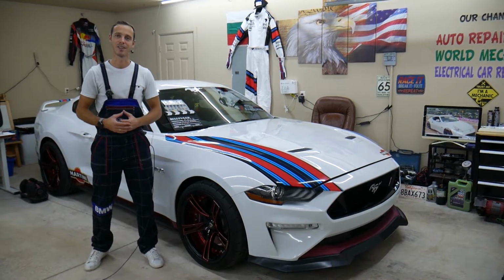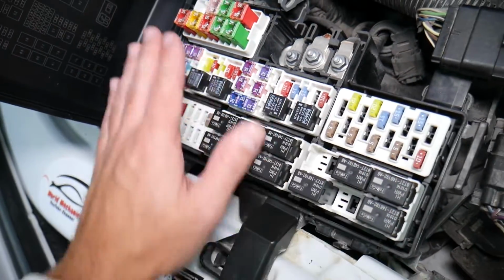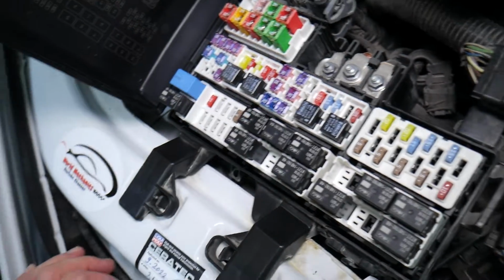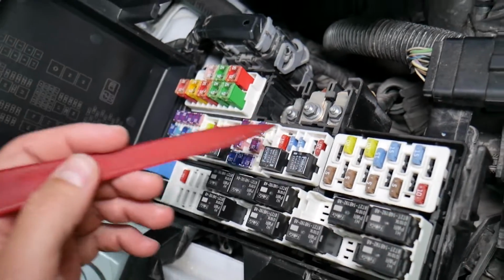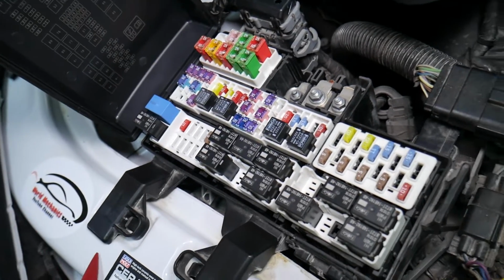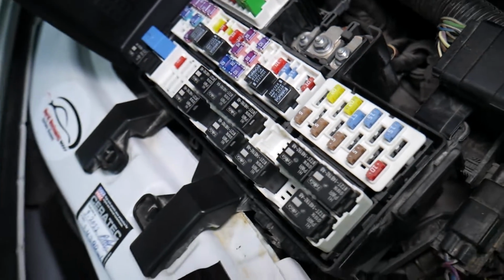FORD MUSTANG VCT SOLENOID FUSE LOCATION, VARIABLE TIMING FUSE 2015 2016 2017 2018 2019 2020 2021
FORD MUSTANG VCT SOLENOID FUSE LOCATION, VARIABLE TIMING FUSE 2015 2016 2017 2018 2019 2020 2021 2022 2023

If you need to replace VCT fuse, VCT solenoid fuse, variable timing actuator fuse on Ford Mustang or want to see where the VCT fuse, VCT solenoid fuse, variable timing actuator fuse is located in this video we will explain that. We demonstrated where the VCT fuse, VCT solenoid fuse, variable timing actuator fuse is located in case you need to replace VCT fuse, VCT solenoid fuse, variable timing actuator fuse on 2018 Ford Mustang but it may work on the whole 6th generation Ford Mustang key fob. It may apply to:
2015 Ford Mustang VCT fuse, VCT solenoid fuse, variable timing actuator fuse location replacement
2016 Ford Mustang VCT fuse, VCT solenoid fuse, variable timing actuator fuse location replacement
2017 Ford Mustang VCT fuse, VCT solenoid fuse, variable timing actuator fuse location replacement
2018 Ford Mustang VCT fuse, VCT solenoid fuse, variable timing actuator fuse location replacement
2019 Ford Mustang VCT fuse, VCT solenoid fuse, variable timing actuator fuse location replacement
2020 Ford Mustang VCT fuse, VCT solenoid fuse, variable timing actuator fuse location replacement
2021 Ford Mustang VCT fuse, VCT solenoid fuse, variable timing actuator fuse location replacement
2022 Ford Mustang VCT fuse, VCT solenoid fuse, variable timing actuator fuse location replacement
2023 Ford Mustang VCT fuse, VCT solenoid fuse, variable timing actuator fuse location replacement

► M Case Fuse
► Micro 2 Fuse
► Maxi Fuse
► Mini Fuse
► J Case Fuse Low and Tall
► Relay 8T2T-14B192-AB
► Relay 8T2T-CA